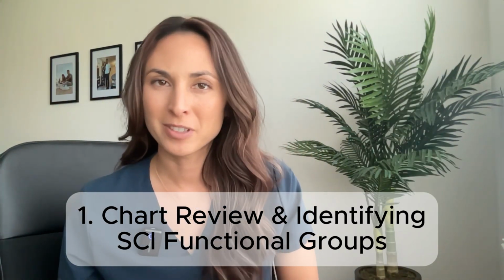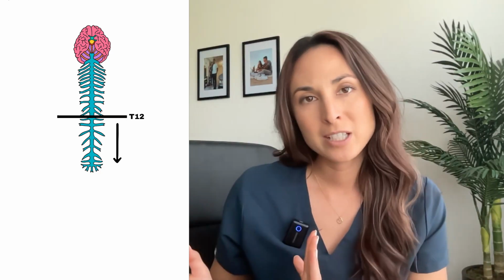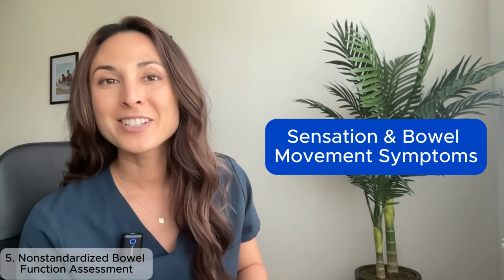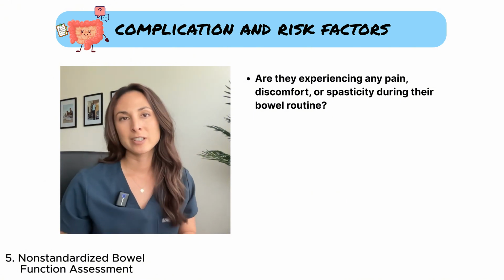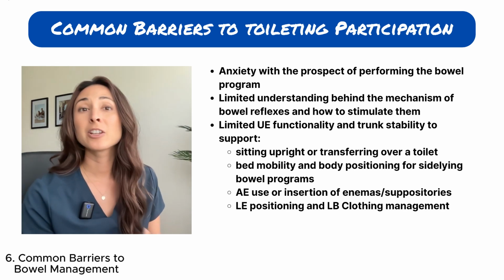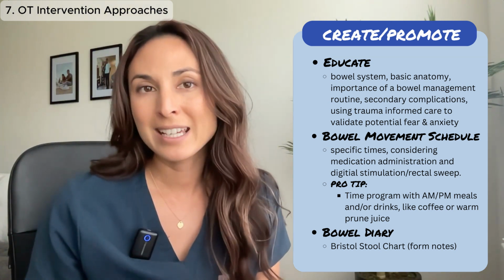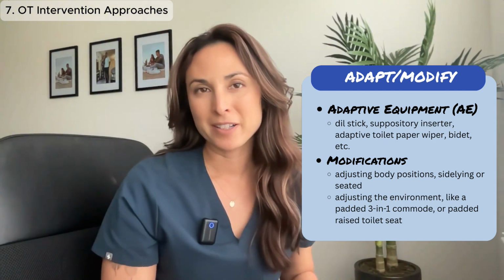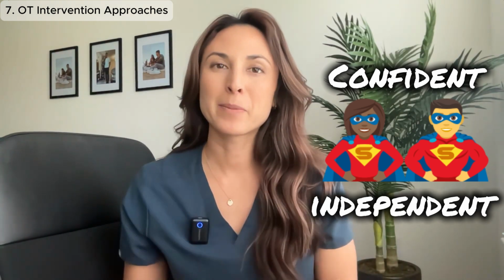The Role of OT in BBM (7/9): Non-Standardized Assessment of Neurogenic Bowel Function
This video provides tools for conducting bowel assessments and writing functional OT goals. Learning objectives include:
• Integrate non-standardized bowel assessments into OT evaluations.
• Describe SCI hand function groupings (C1-C5, C6-C8, T1+) as it relates to bowel care.
• Identify barriers to toileting performance (specific to bowel management) and appropriate interventions.
• Apply adaptive strategies and equipment to promote independence.
• Develop meaningful long- and short-term goals for bowel care.

Full list of videos in this series:
1. The Role of OT in BBM (1/9): Introduction to Series (SCI Edition)
2. The Role of OT in BBM (2/9): Understanding Neurogenic Bladder and Management Strategies
3. The Role of OT in BBM (3/9): Understanding Neurogenic Bowel and Management Strategies
4. The Role of OT in BBM (4/9): Non-Standardized Assessment of Neurogenic Bladder Function
5. The Role of OT in BBM (5/9): Catheter Options Based on SCI Level
6. The Role of OT in BBM (6/9): Adaptive Equipment for Bladder Management
7. The Role of OT in BBM (7/9): Non-Standardized Assessment of Neurogenic Bowel Function
8. The Role of OT in BBM (8/9): Adaptive Equipment for Bowel Management
9. The Role of OT in BBM (9/9): Back to Real Life! Final OT Tips Before Discharge

AE Example Images:
Suppository inserters
Dil sticks
Long-handled hygiene tools/wipers
Bidet attachments
Padded 3-in-1 commode
Padded Raised toilet seats

References:
American Occupational Therapy Association (AOTA). (2020). Occupational therapy practice framework: Domain and process (4th ed.). American Journal of Occupational Therapy, 74(Suppl. 2), 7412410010.
Christopher and Dana Foundation. (2019A, October 30). Adaptive tools for independence: Bowel management tools [Video]. YouTube.
Fette, C., Lambdin-Pattavina, C., & Weaver, L. L. (2019). Understanding and applying trauma-informed approaches across occupational therapy settings. OT Practice, 24(5), 35.
Gallagher, G., & Bell, A. (2016). Combining adult learning theory with occupational therapy intervention for bladder and bowel management after spinal cord injury: A case report. Occupational Therapy in Health Care, 30(2), 202–209.
Jung, H.Y., Lee, J. & Shin, H.I. (2018). The natural course of passive tenodesis grip in individuals with spinal cord injury with preserved wrist extension power but paralyzed fingers and thumbs. Spinal Cord, 56, 900–906.
Paralyzed Veterans of America (PVA). (1999). Neurogenic bowel: What you need to know. A guide for people with spinal cord injury. Paralyzed Veterans of America.
Paralyzed Veterans of America (PVA). (2009). Outcomes following traumatic spinal cord injury: A guide for people with spinal cord injury – C6.
Roberts, T. T., Leonard, G. R., & Cepela, D. J. (2017). Classifications in brief: American Spinal Injury Association (ASIA) impairment scale. Clinical Orthopaedics and Related Research, 475(5), 1499–1504.
Shokouhi, N., Mohammadi, S., Ghanbari, Z., & Montazeri, A. (2022). Development of a new version of the Bristol Stool Form Scale: translation, content validity, face validity, and reliability of the Persian version. BMJ Open Gastroenterology, 9(1), 1-6.